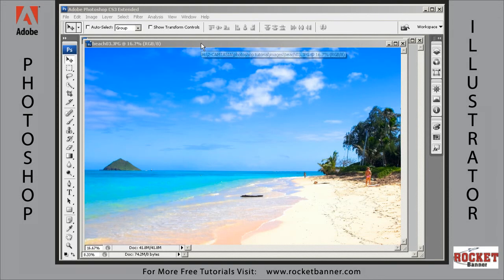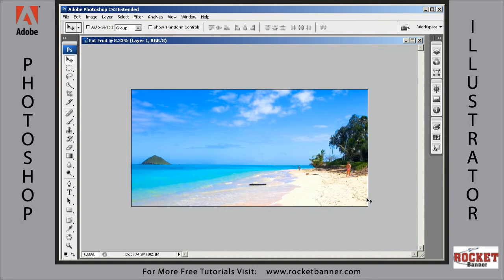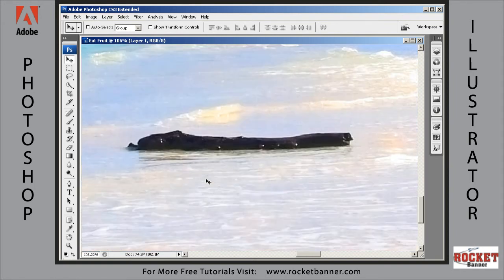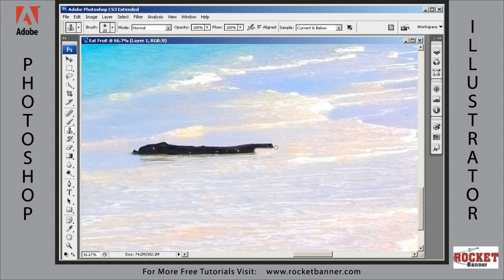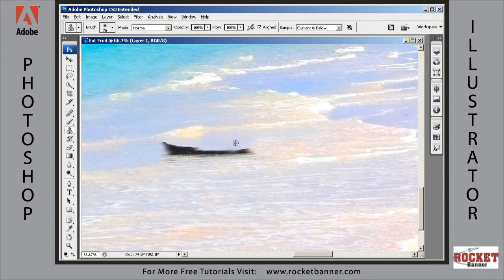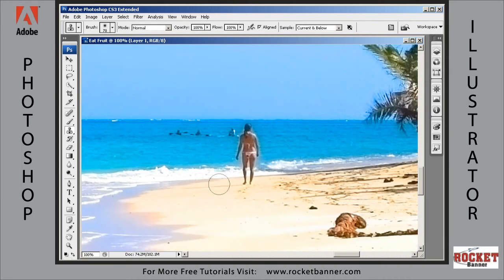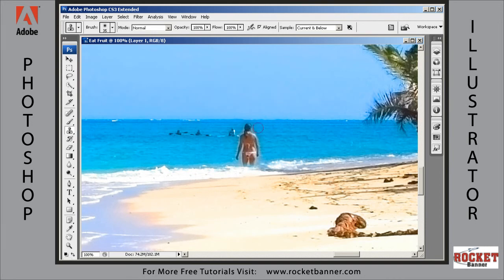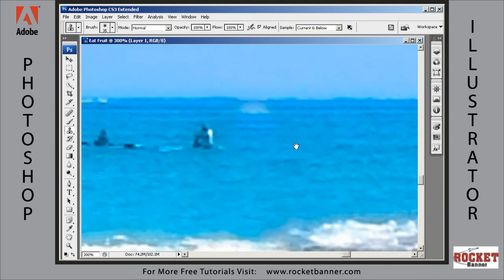Designing Banners in Adobe Photoshop - Chap 2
Chapter 2 - Adobe Certified Expert Steve Potter from rocketbanner.com  introduces some of the advance features of Adobe Photoshop for the sake of designing vinyl banners.  In this second  lesson Steve demonstrates the use of the clone stamp tool.